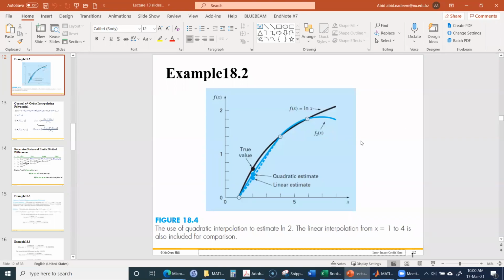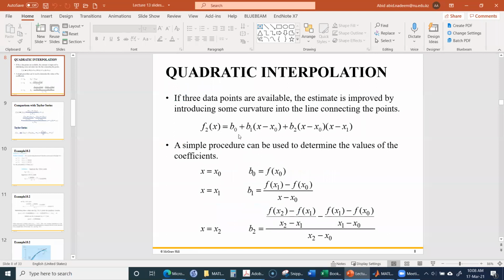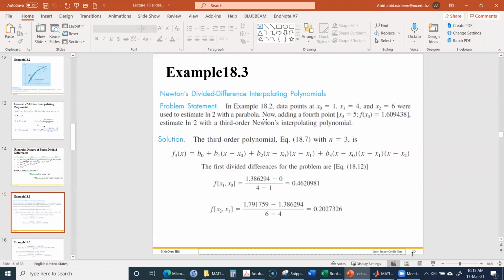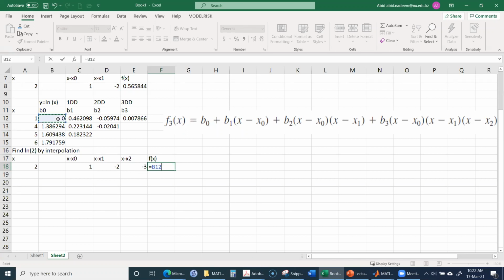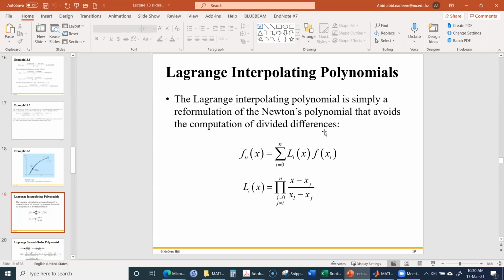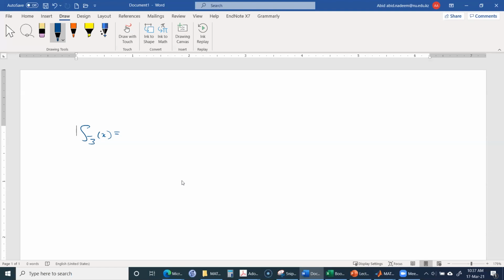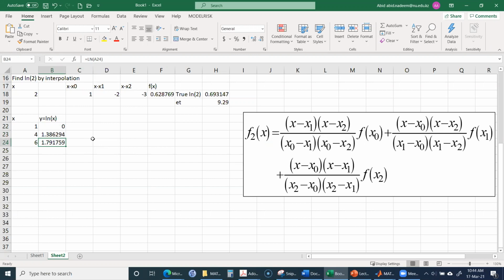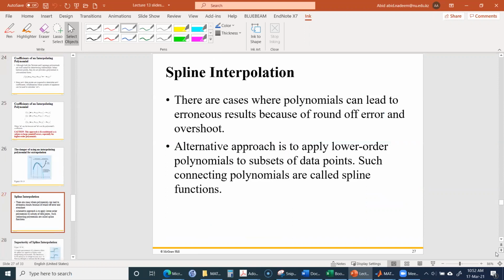Lecture 2021 03 17 Interpolation part 2